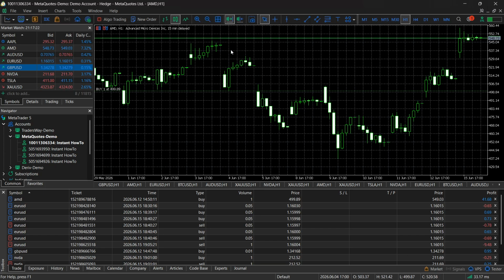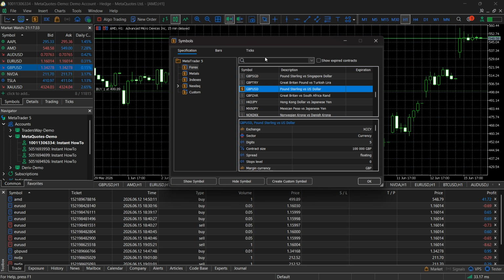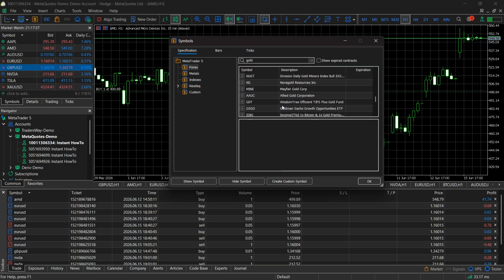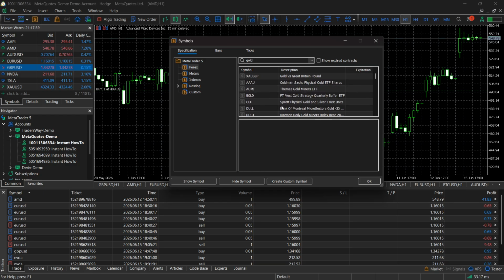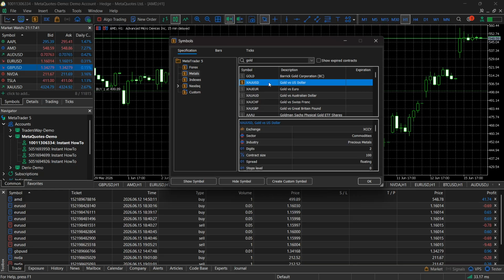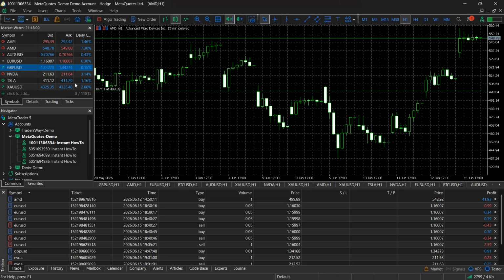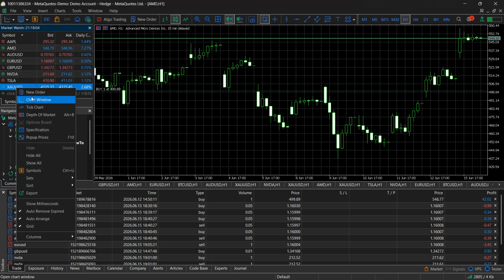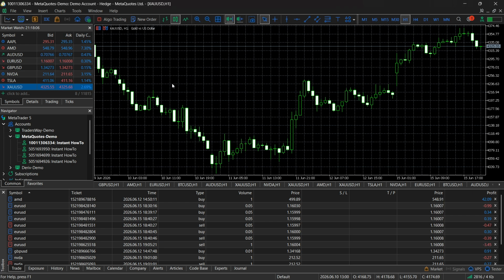How To OPEN GOLD CHART In MT5 (QUICK & EASY) 2026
In this video, I'll show you how to open a gold chart in mt5. This is a full guide on how to access and analyze gold prices using the MT5 platform in 2026. In case you've been trying to find and view the gold chart in MT5, this is the video you need to see!